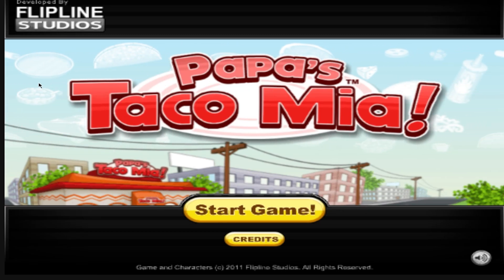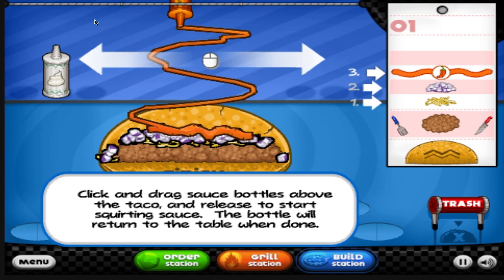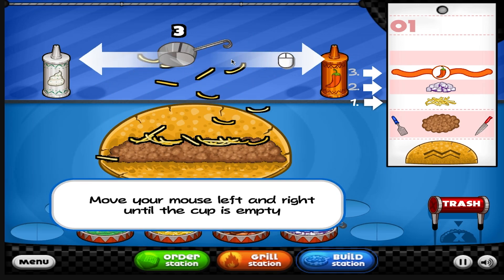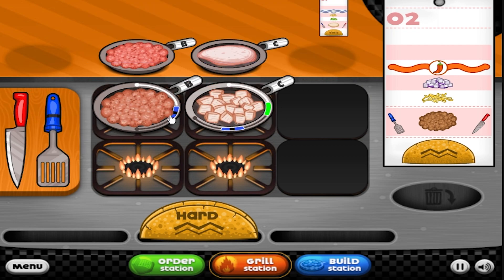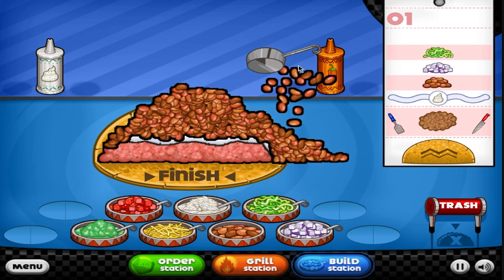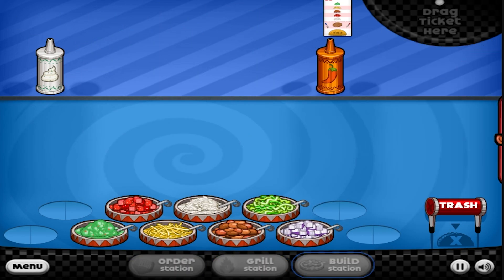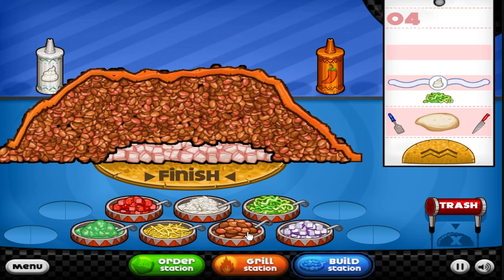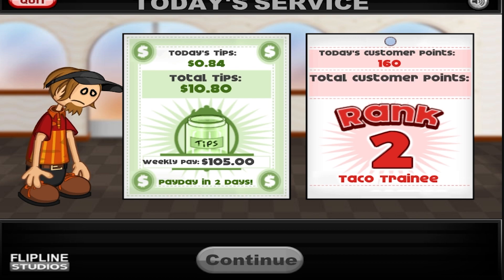papas taco mia but it's just beans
taco mia but it's just beans